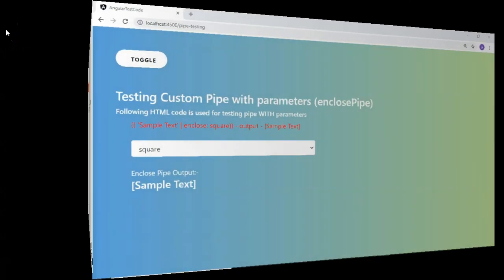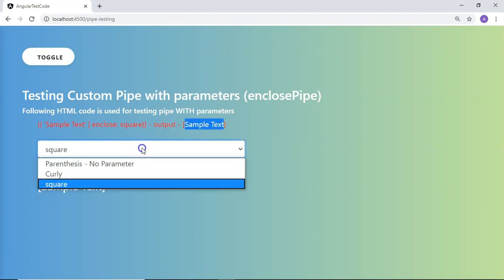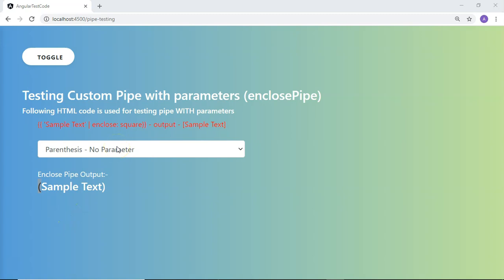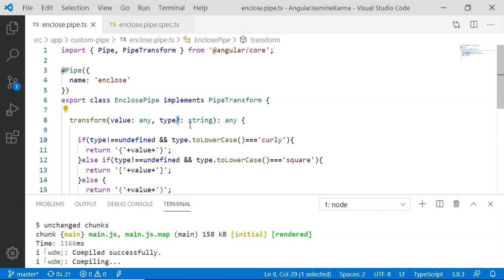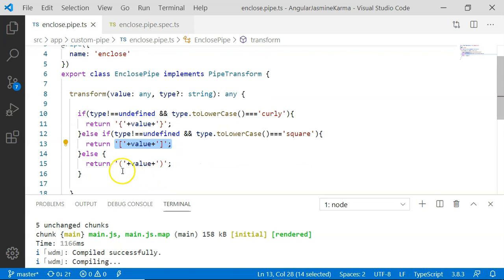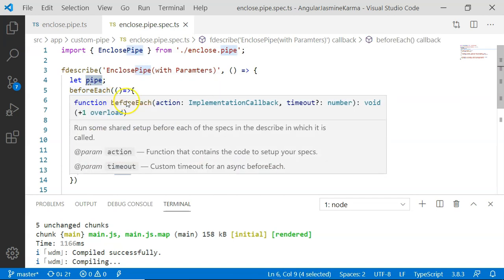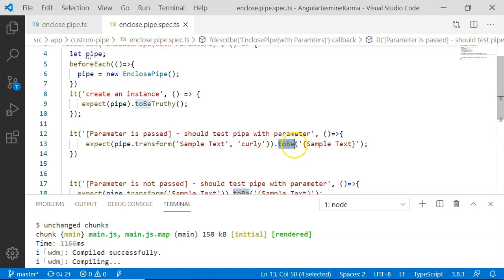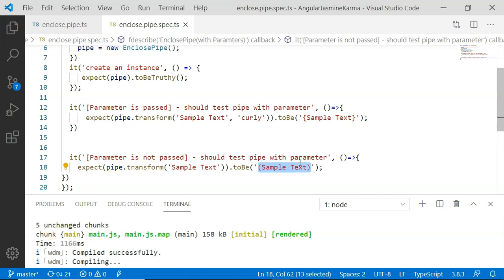Chapter 14.1 Pipes With Parameters | Unit Test | Angular | Jasmine | Karma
Unit testing pipes with parameters is very  easy.